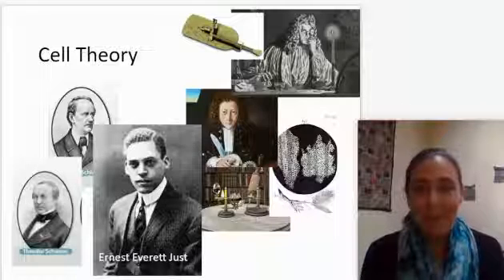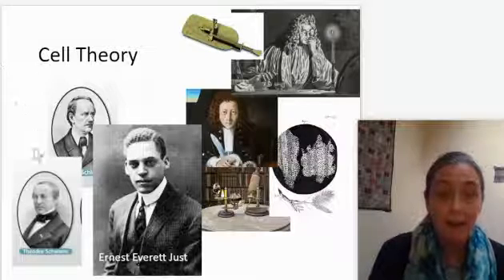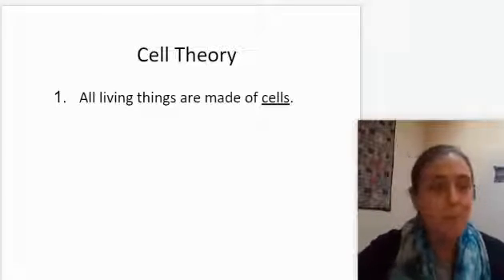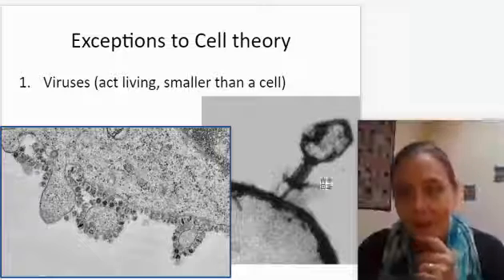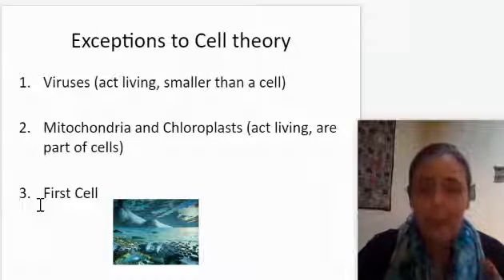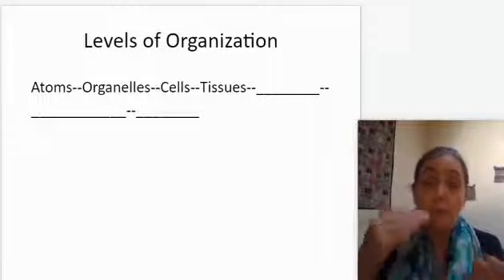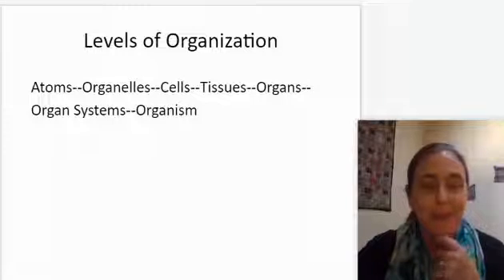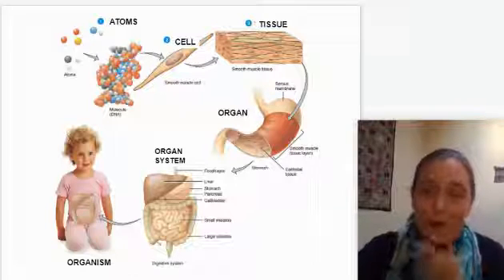NOTES 07 01 Cell Theory